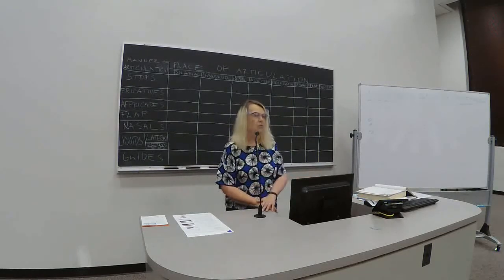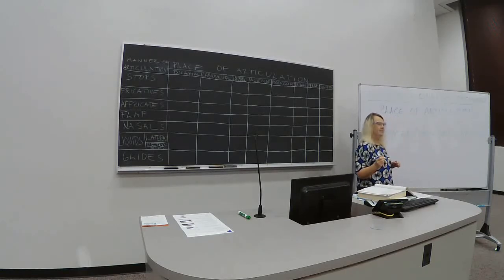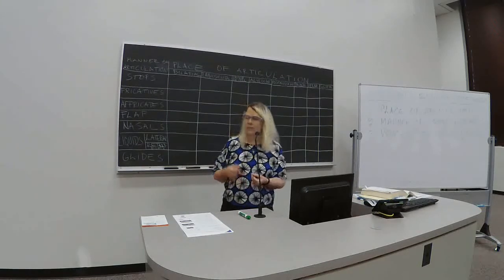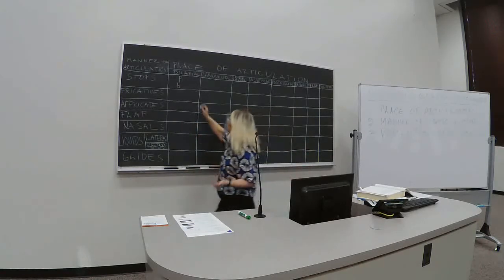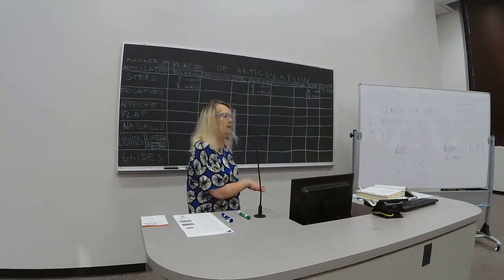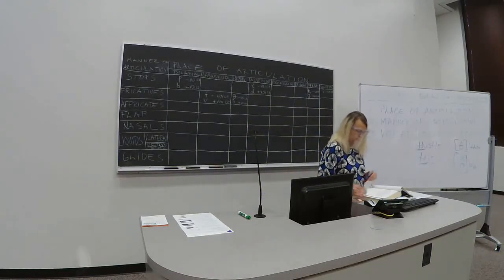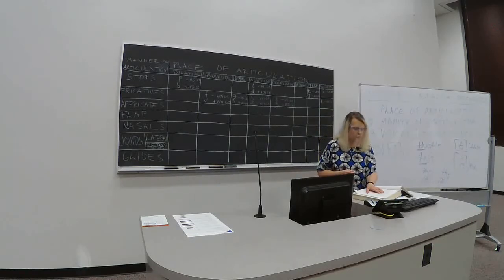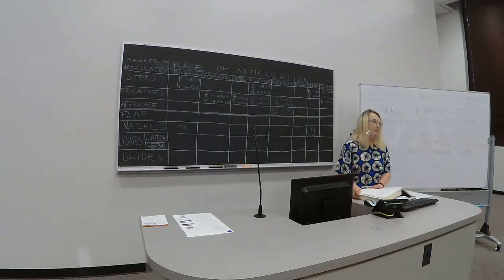ENGL 3372 English Consonants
Dr. Halmari goes over the English consonants in "Introduction to Linguistics."